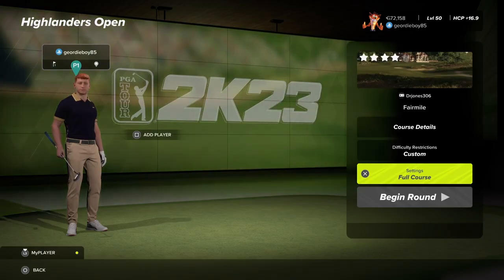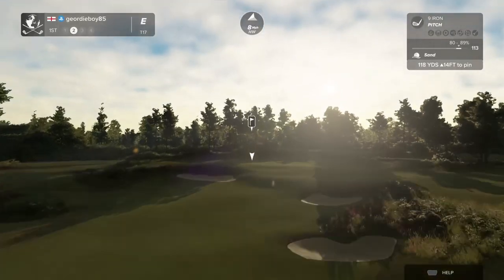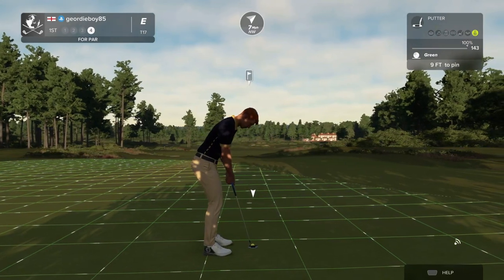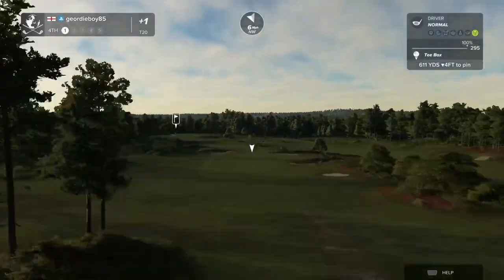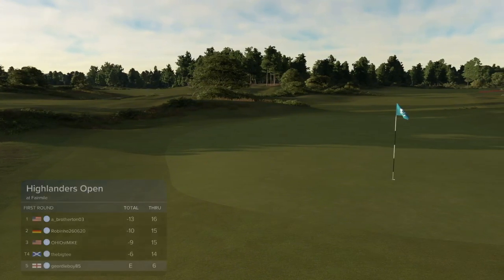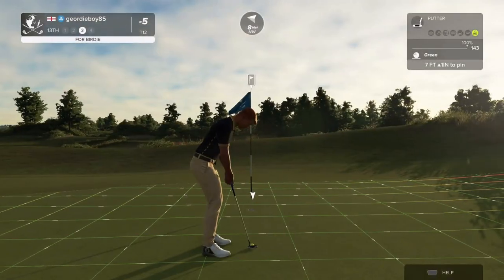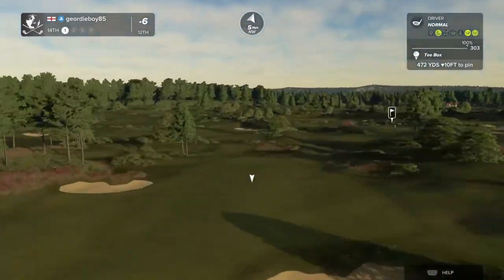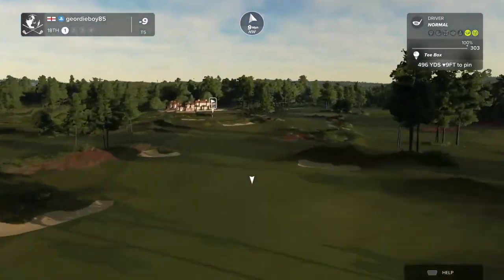PGA Tour 2K23 - Early1981 World of Golf Society - Week 7 Fairmile Round 1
After a good event last week, need to follow it up, or will the frustration get the better of me.